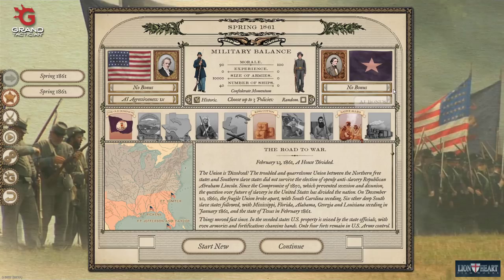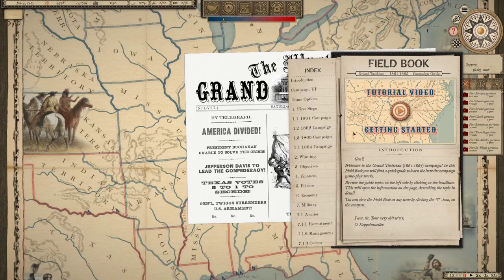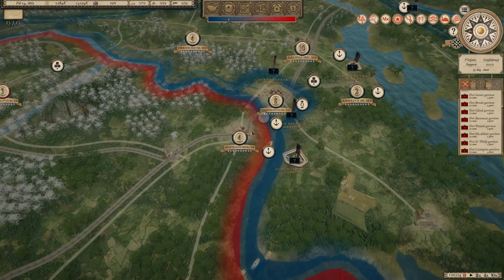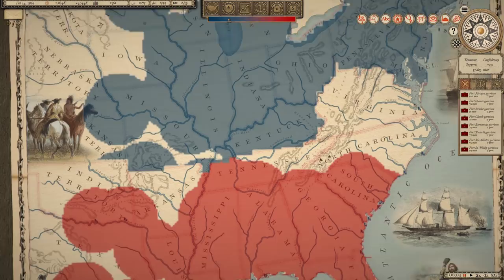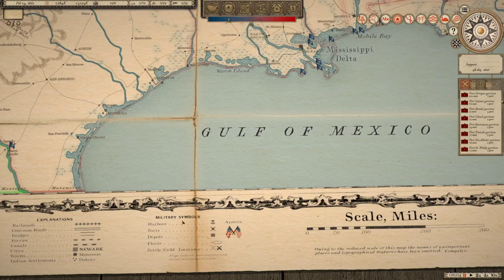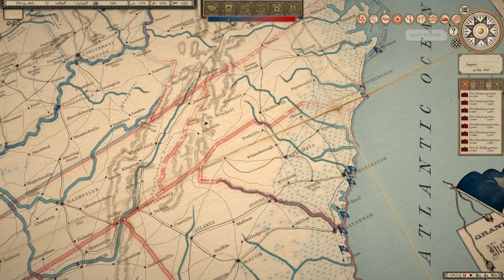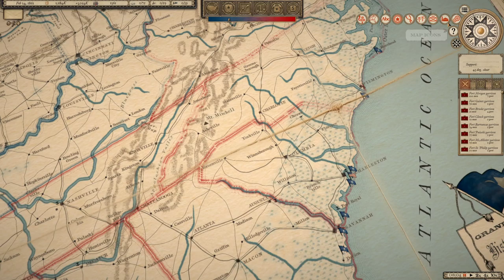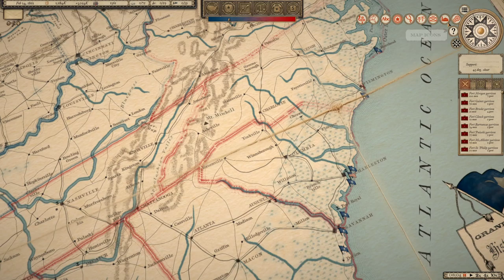First Look at Grand Tactician: The Civil War 1861 - 1865 - Overview/First Impressions & Battle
Welcome to my first experience of Grand Tactician,

"Grand Tactician: The Civil War (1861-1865) is a real-time strategy game combining a strategic campaign with tactical battle game-play. Run your nation, muster, manage and support great armies, and maneuver them to defeat the enemy. Once the opposing armies meet, command your troops to victory in battles fought on historical battlefields."

My Patrons!

Ove Cato Borsheim
Susana Azcona & Daniel Fanni
Stanislav Shchebetov
Fonfo123
Alex - Diligent_Gravy
paradigmblue
Thunder
Erkkijuusto
Dingobat4
baines
KO
BLeAcHACiD
Eric Wild
spacht
Imperator Thrawn
Rick Chambers
James Lindsay
George Kilgore
Iceycrome
talon1de
deepicduck
Raphael (jv)
Paul Sanders
SunYan
The Forgotten
lord_luba
Ricky Blinson
Gregory VanHouten